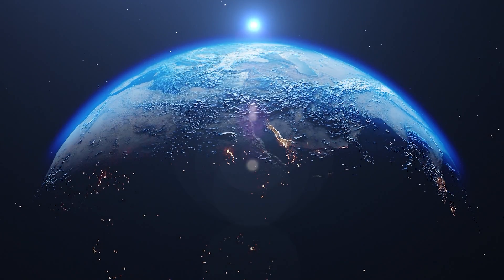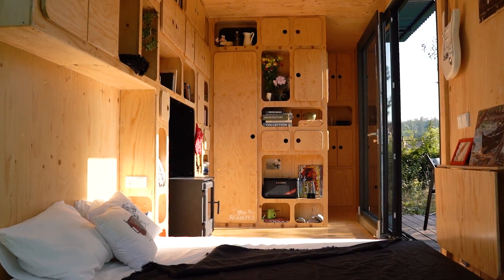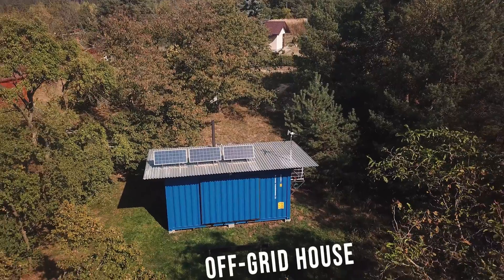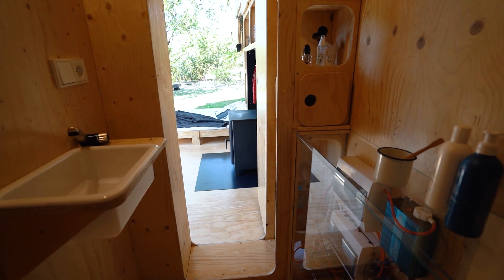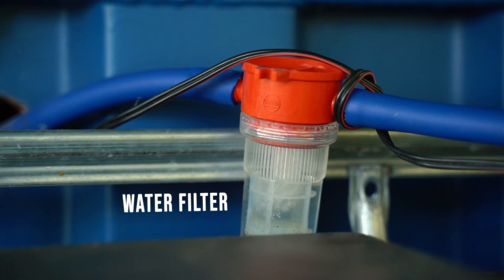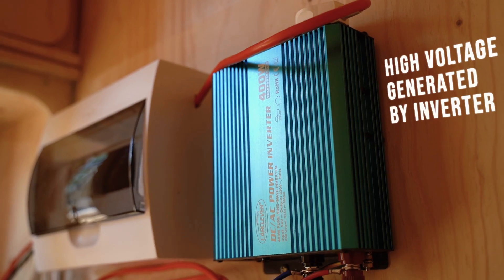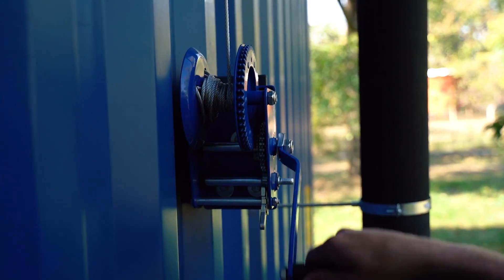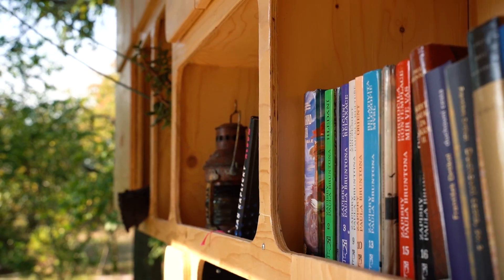Off-Grid HC Container House Gaia - Pin-Up Houses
Design: Joshua Woodsman - Pin-Up Houses
External Container Dimensions without roof: 6m x 2,44 mm / 20ft x 8ft
Construction time: 3 months
Price of material + work: 21 000 USD
Material: 20’ HC shipping container, construction timber, spray foam insulation, corrugated metal sheets, IBC container
Team: Joshua Woodsman (Vojtěch Valda)- main architect and worker, Václav Valda- carpenter

CONCEPT:
The shipping-container house, Gaia, is an experimental self-sufficient housing project, a so-called Off-the-Grid House. With Gaia, there is no need to rely on external sources of energy or water since this house harnesses solar energy and wind energy. The house is equipped with solar panels, as well as a wind turbine, ensuring your batteries can be charged at all times of the day and all seasons. The battery level, consumption, charging, and other factors can all be monitored remotely using a mobile app.  The house is also equipped to retain rainwater, which is filtered and distributed to the bathroom and kitchen. It is equipped with a refrigerator, water heater, and other 12 V and 24 V appliances according to your needs. Additionally, a higher voltage of 110 V to 230 V can be generated using an inverter. Smart storage space, a convertible sofa-bed, compact stools, and tables are always a feature of Pin-Up Houses. For added privacy and security, the outdoor terrace can easily be folded to close the container using the winch.

This container house is made up of a marine HC 20‘ / 6 m container, wooden studs, and spruce plywood, creating the entire interior. The inner walls are sprayed with thermal insulation, ensuring a cozy home. To protect this experimental house from the elements, the container roof is covered with a galvanized corrugated metal sheet, which cleverly extends out beyond the structure to increase the rainwater catchment area that is ultimately collected in a 1,000-IBC tank.

PIN-UP HOUSES RESEARCH
Off-Grid Container House Gaia is the prototype that is part of our ongoing research into the feasibility of recycled environmentally friendly small houses. This concept is based on our long-term experience with tiny house construction, creating easy to follow plans and books for DIY constructors.